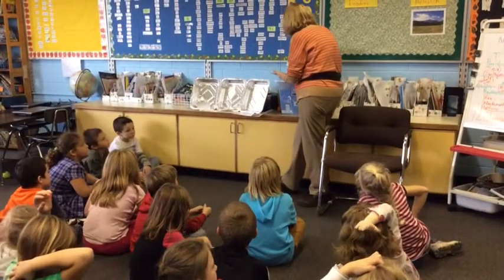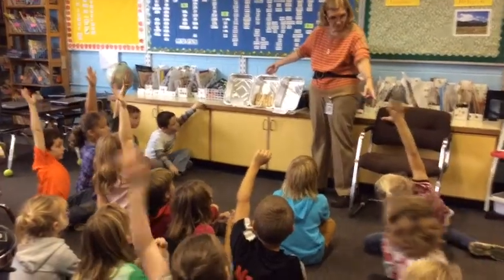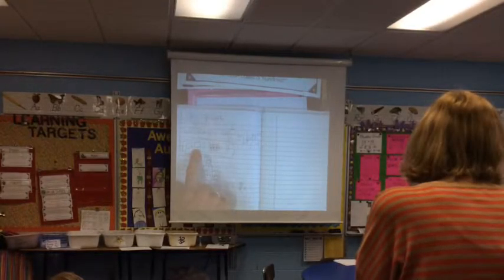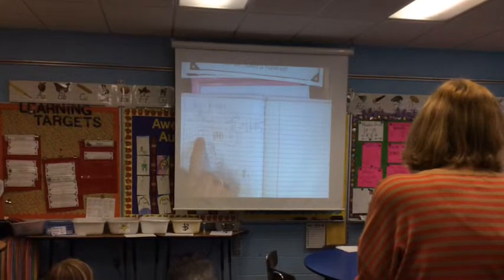My Practicum Experience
This video discusses my experience working in a 2nd grade classroom in Upstate NY.